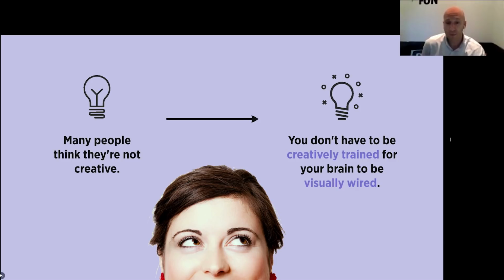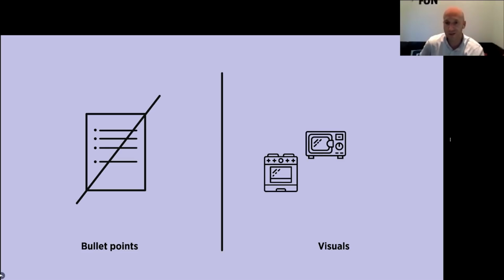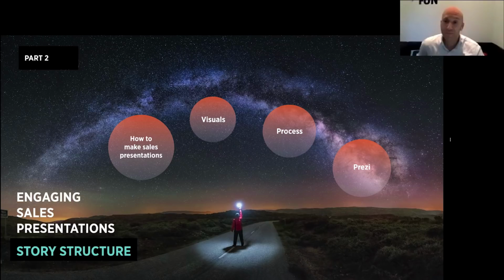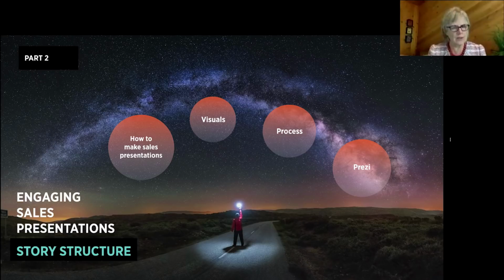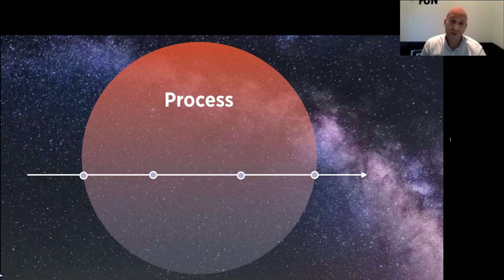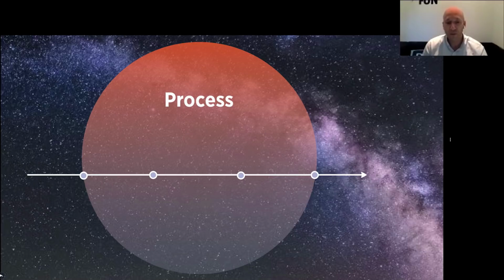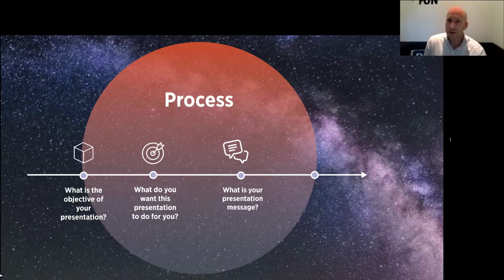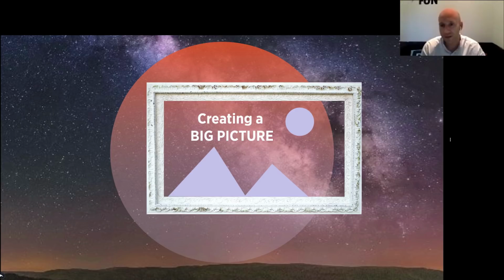Engaging Sales Presentations, Part 2: Structuring your sales story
Part 2 features Russell A. Williams, Prezi Certified Expert and founder of The Prezenter, on structuring an effective sales story.